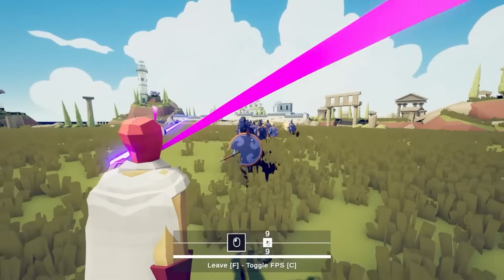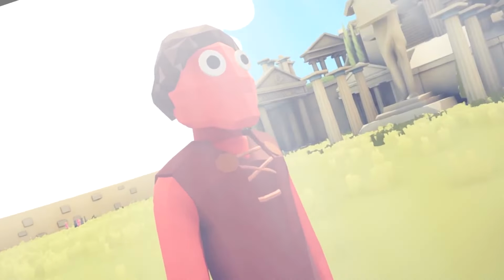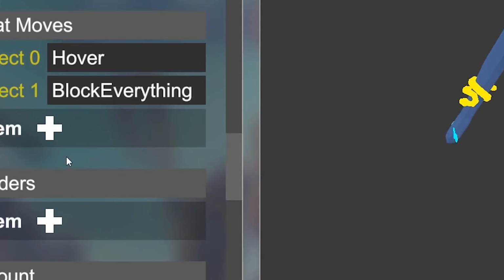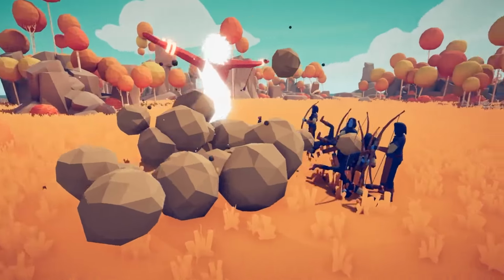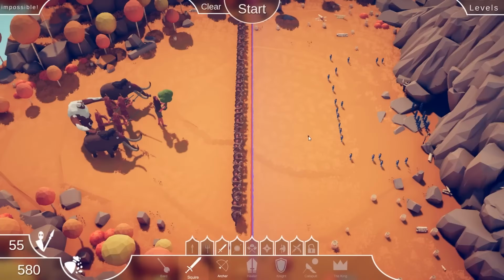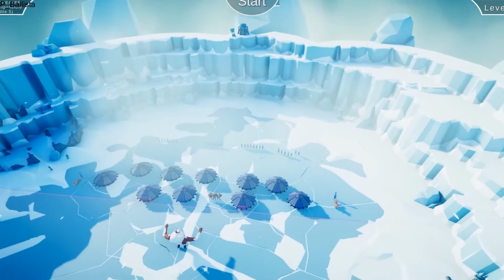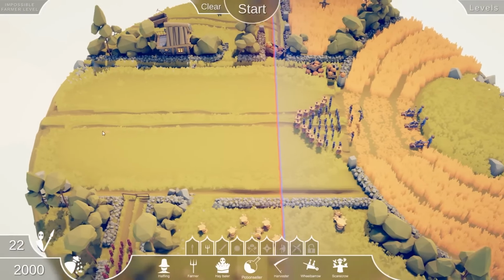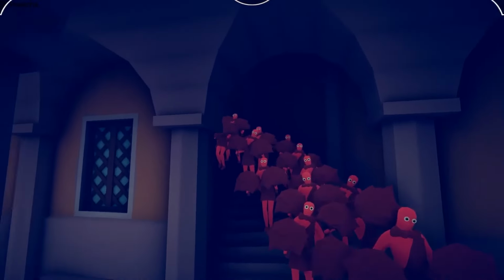I Gave ONE PUNCH MAN The Infinity Gauntlet In TABS!